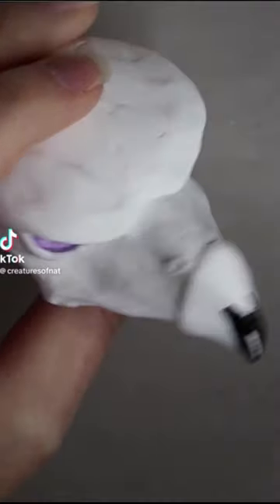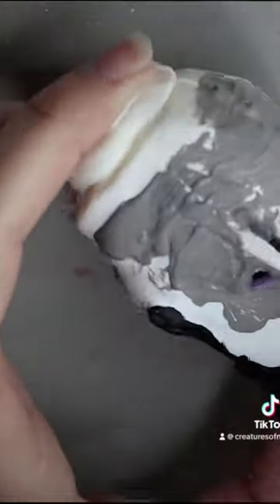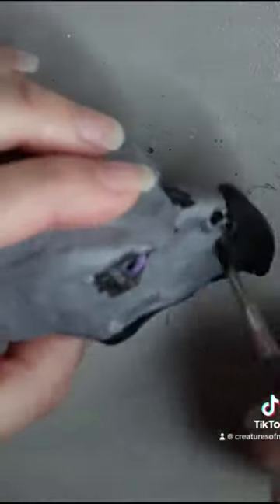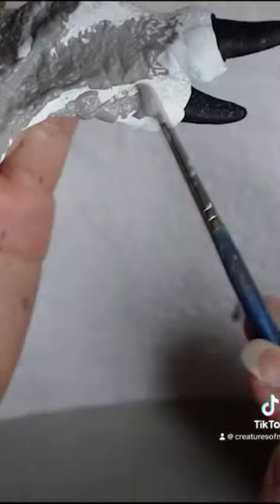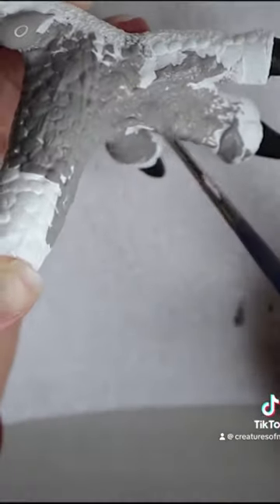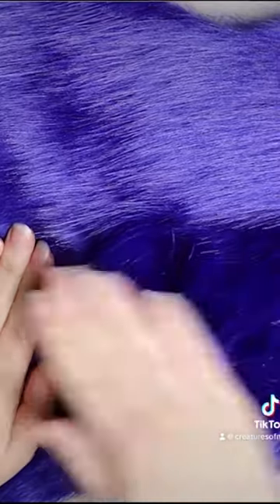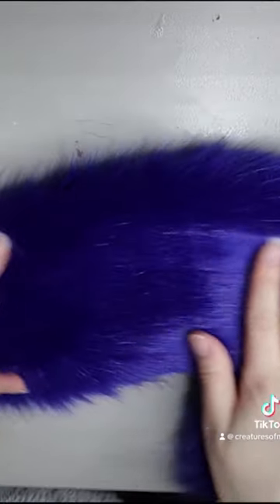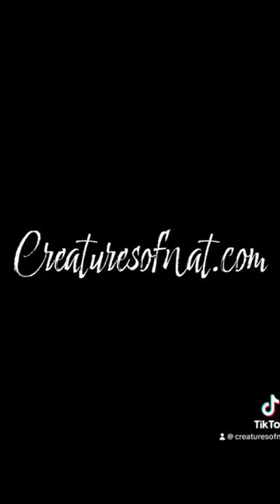Making a blue Phoenix commission artdoll!